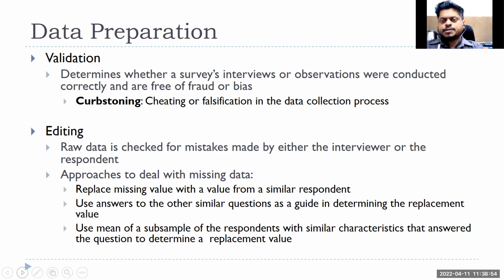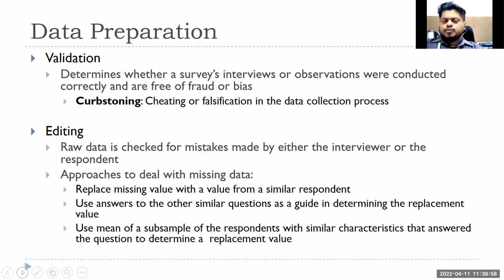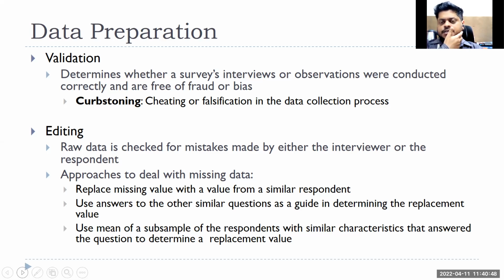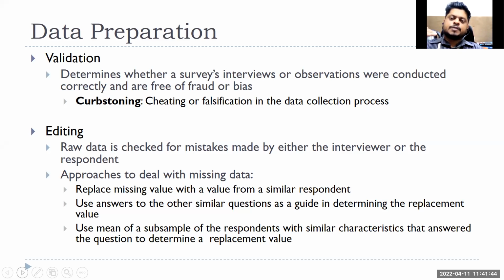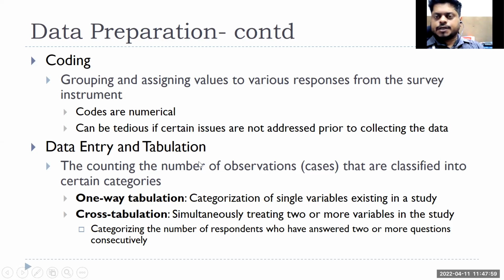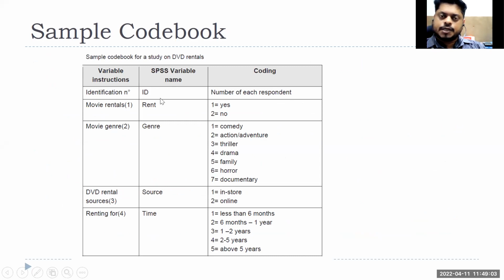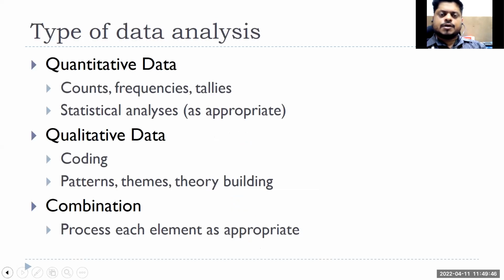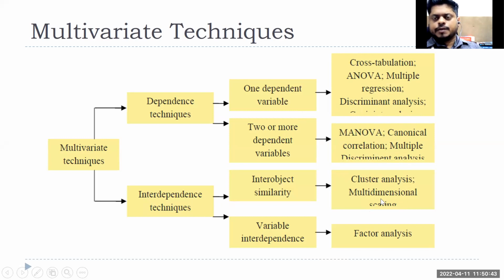Session 10_Data Preparation Process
@piyusadas Data preparation process
• Data validation
• Editing and coding
• Data entry
• Data tabulation
Level of Analysis (Quantitative Data)